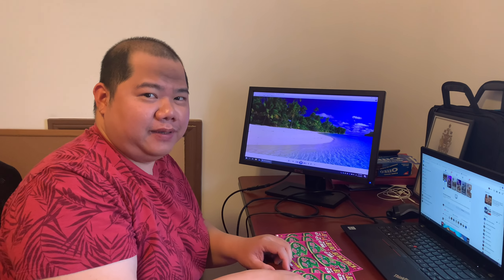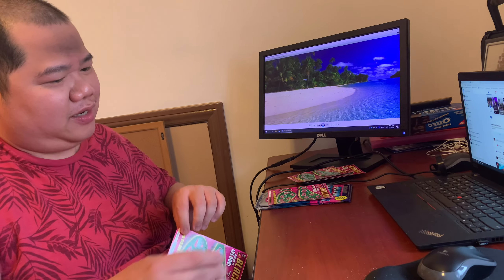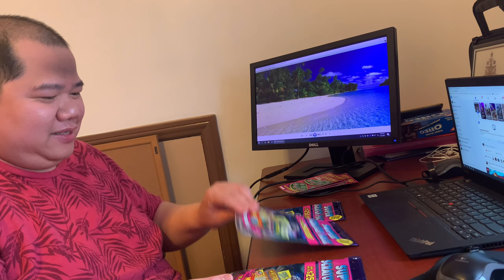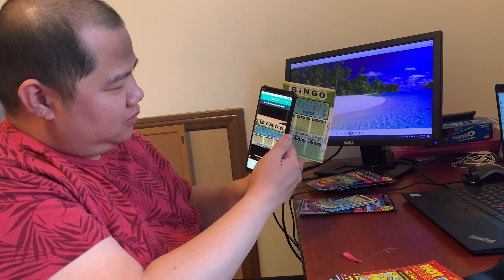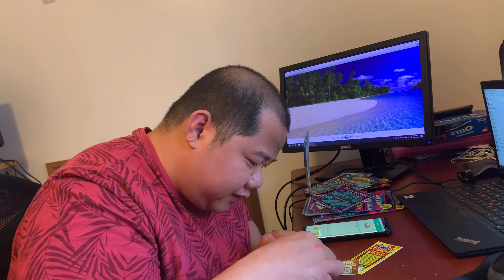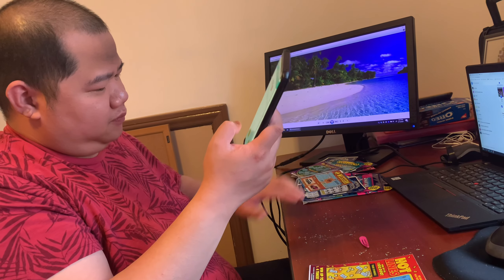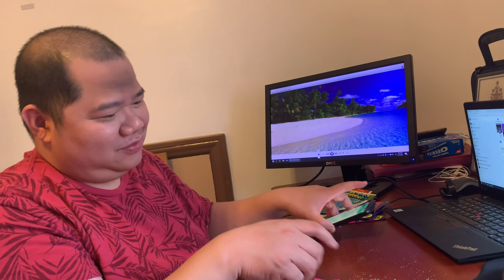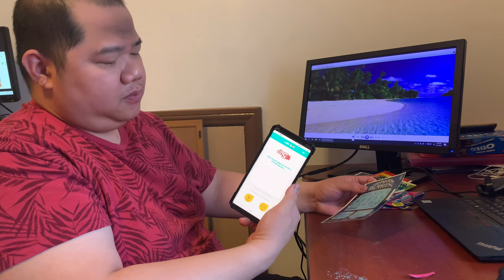Scratch Lottery | Poor Version of MrBeast Scratch Lottery | Winner?